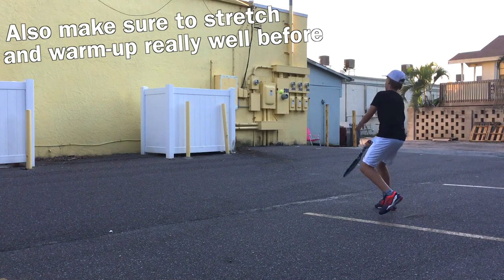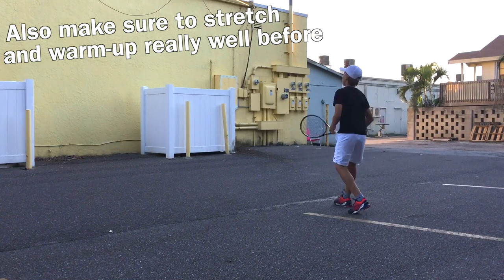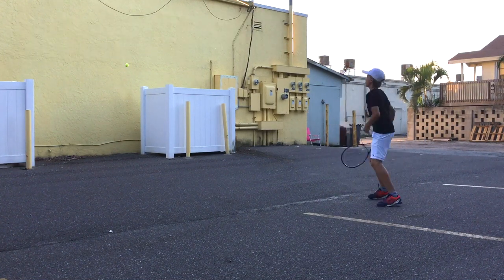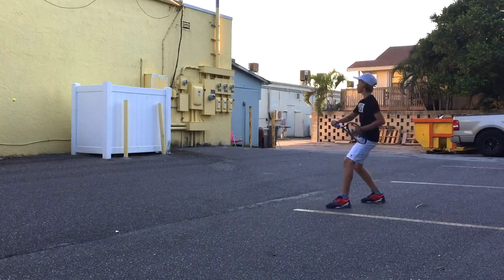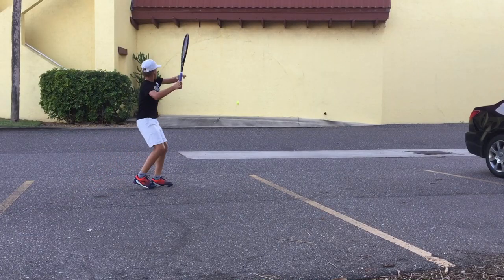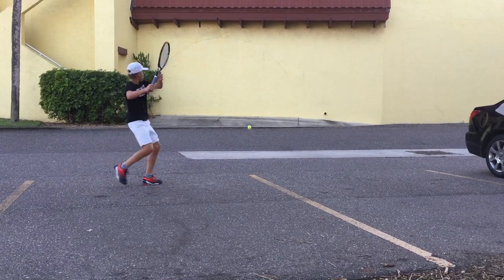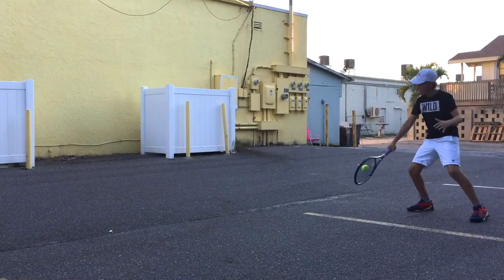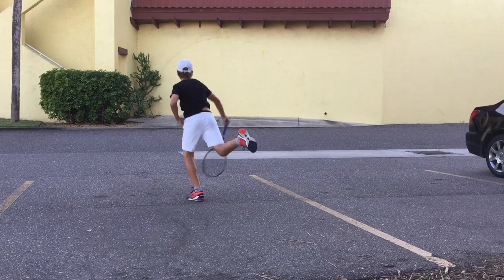Tennis Wall Training Routine || TTQ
In this short Instagram video I'm gonna show you guys my routine for practicing tennis on a wall! This was originally uploaded to my Instagram. To see more, then follow me there! @thetennisquest